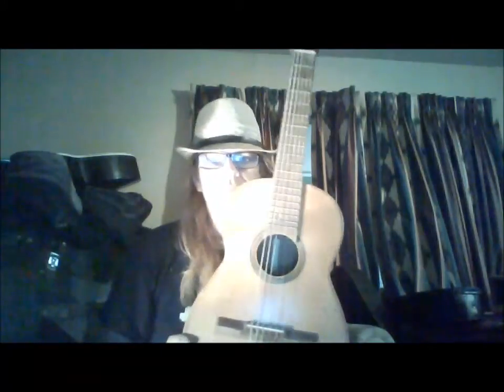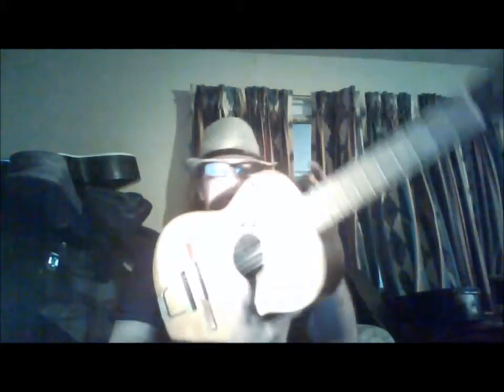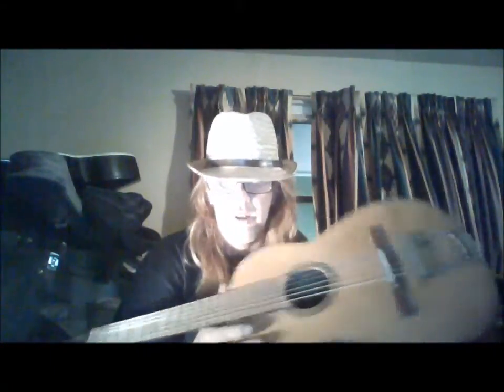Zero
About Zero
Zero is an unknown musical enigma , he is a lone solitary musician who lives in an abandoned graveyard deep inside the confines of insanity in a dark deep hole in the side of a mountain located in a swamp on one of the hidden moons of saturn. he makes a lotta noise which is sometimes heard as far away as mars and earth. He survives on a diet of rattlesnake milk and shark feathers.